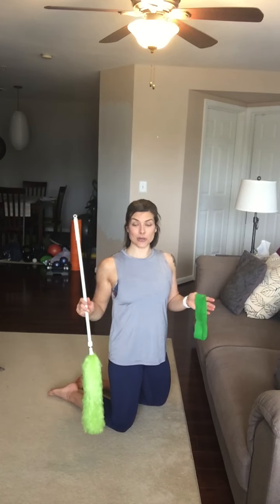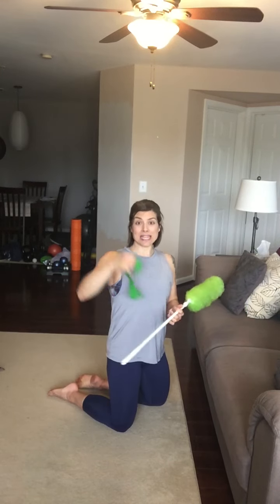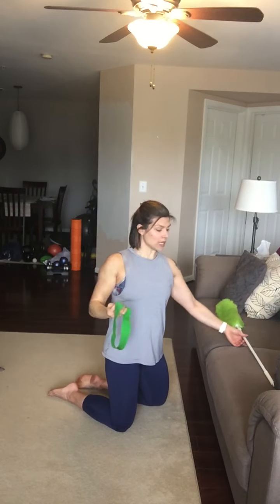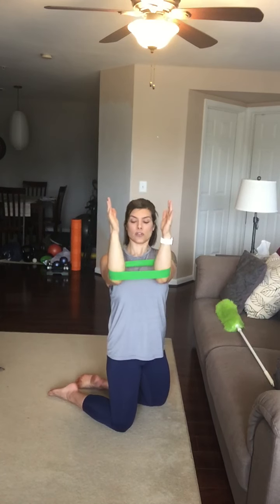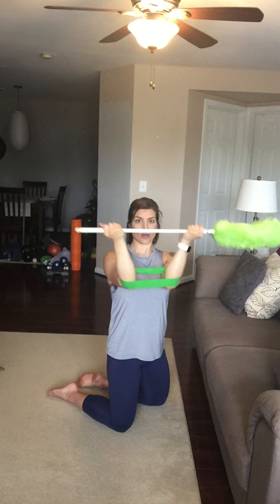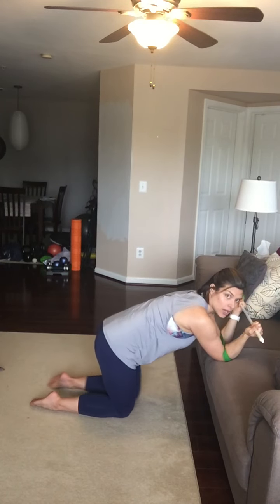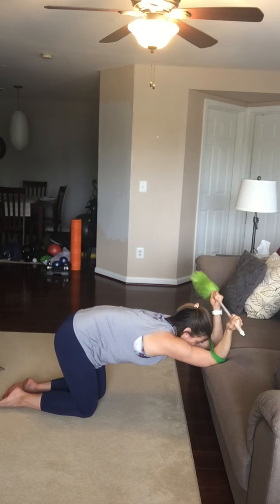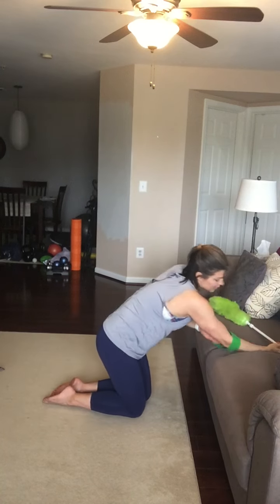Shoulder Stretch with Dowel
Got slumped shoulders? Upper back or shoulder pain? You'll love this stretch!⁠
Grab a dowel (broom, stick, etc) and a mini-band (or a yoga strap or a belt). ⁠
Slide the mini-band on your forearms to just above the elbows. If you're using a yoga strap or a belt, make a loop that allows your elbows to stay about shoulder distance apart. ⁠
Next, grab your dowel and turn it sideways. Move your hands wider than shoulder distance. ⁠
Place your elbows on the edge of the couch, a chair, or a bench. As you walk your knees back, keep your back rounded (like a cat). Let you head come between the arms and find your edge. ⁠
When you're ready to release, let your hands slide toward each to release the tension on the shoulders. And then come up. ⁠
Share this with someone who has shoulder issues and could use this stretch! ⁠